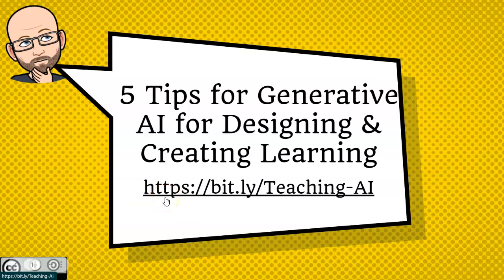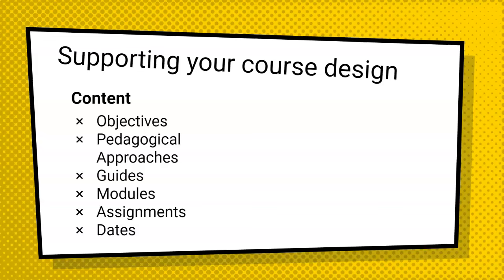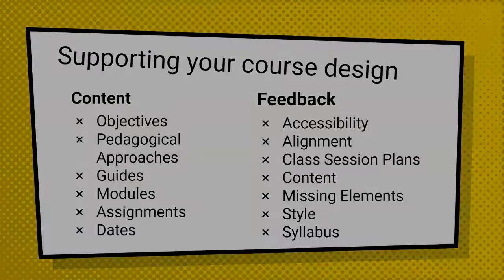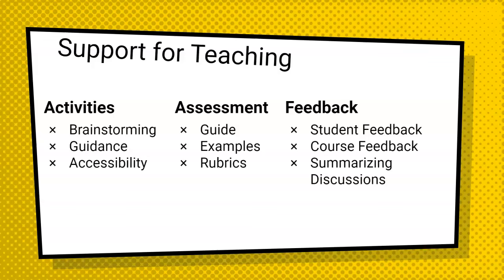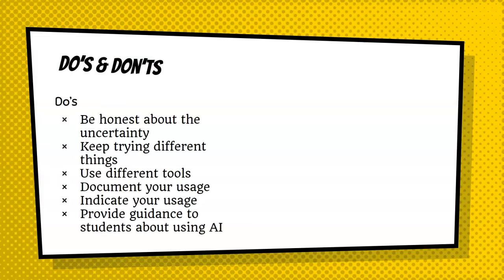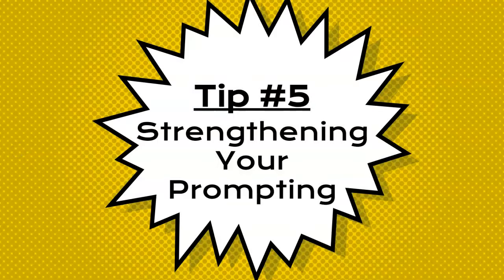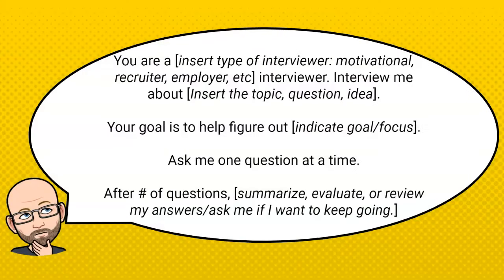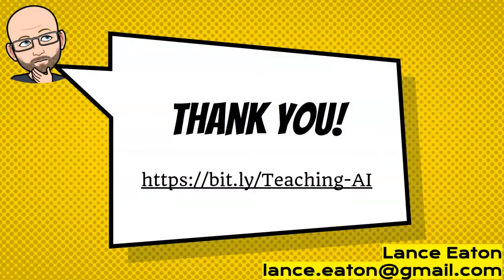5 Tips for Generative AI for Designing and Creating Learning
This video provides 5 tips on how faculty and educators can use generative AI in their designing and creating learning experiences.  The resource document mention in the video can be found
Lance Eaton